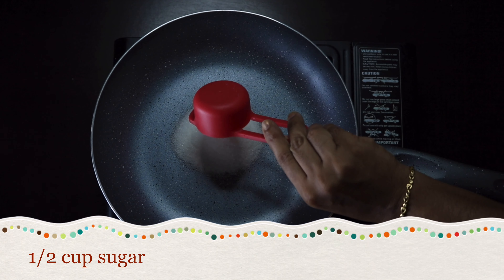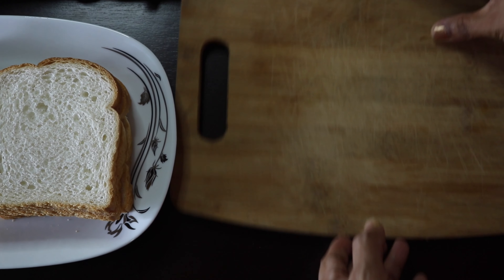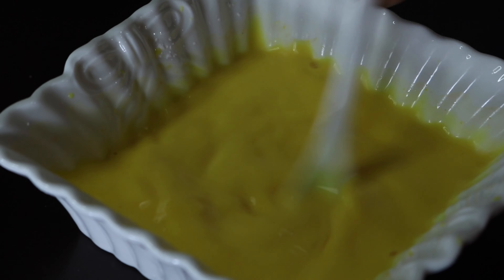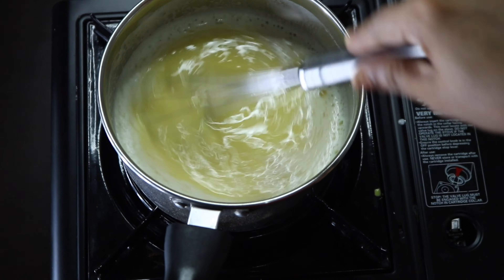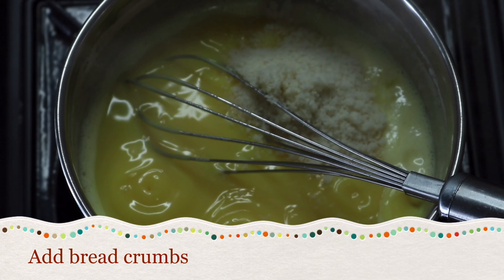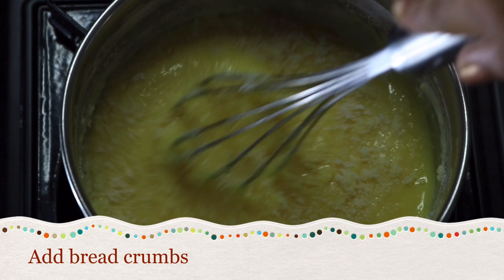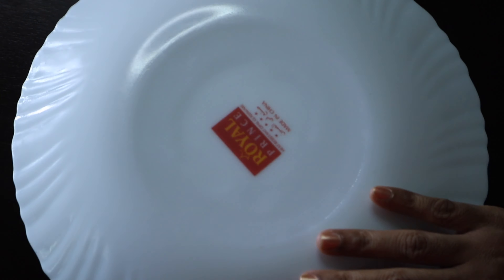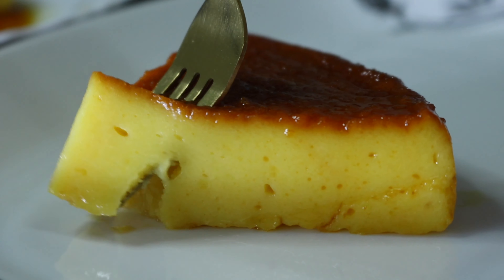Bread 🍞 pudding l oman cook and tech